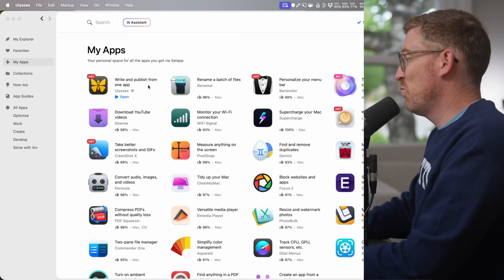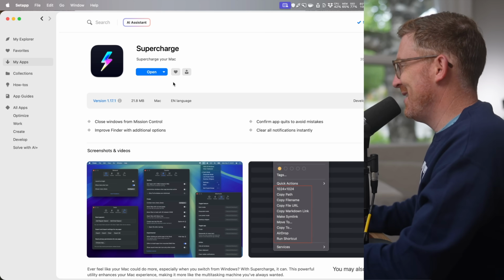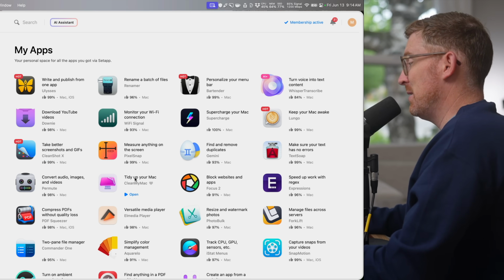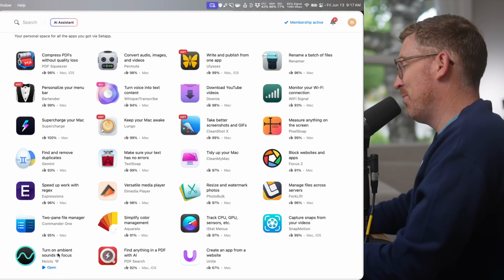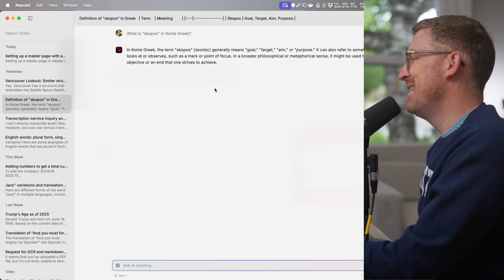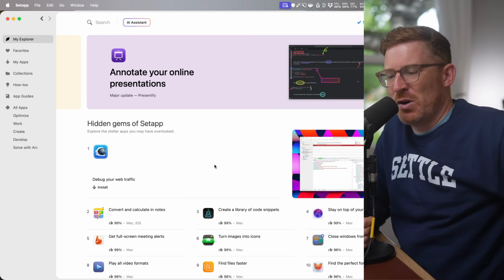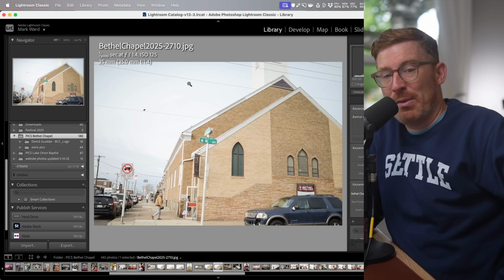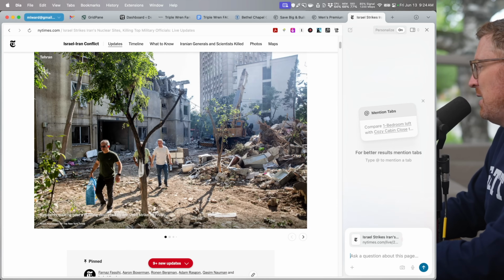BIBLETECH401 Lesson 10: Setapp, etc.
I was planning to make this video for a long time, but I got a last-minute, unexpected sponsorship from Setapp, a service I've paid for on my own for many years.

In this video I talk about maybe 35 apps I use for all kinds of things.